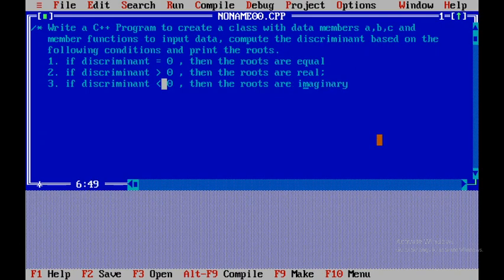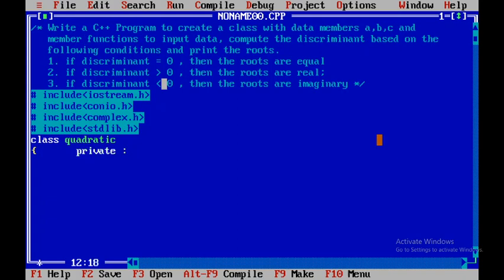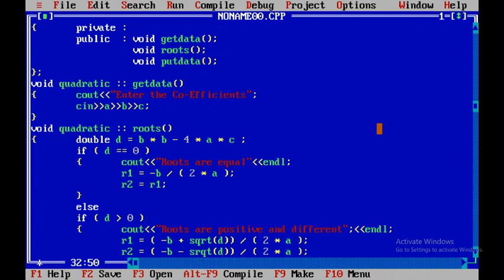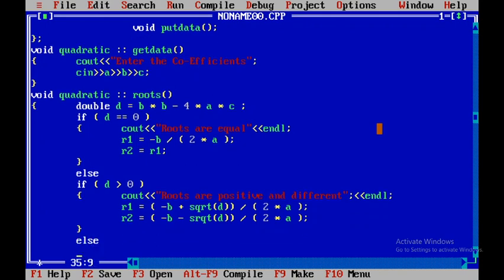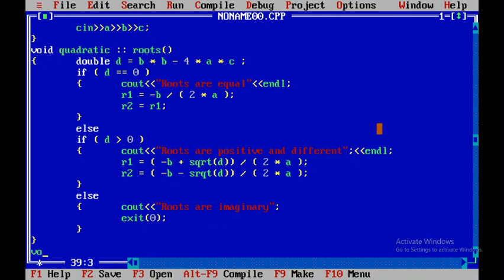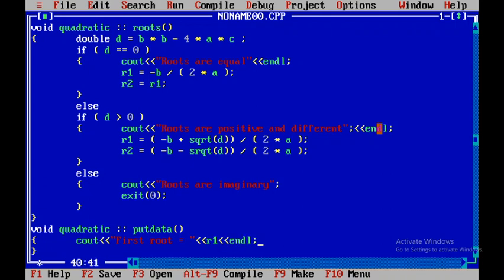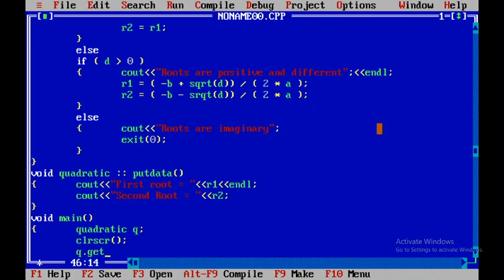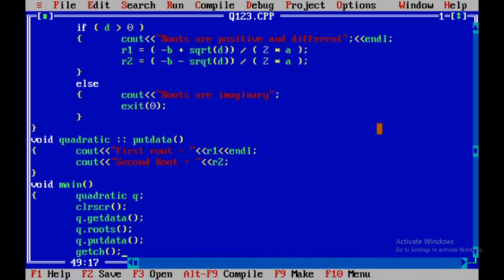Program to find the Quadratic Roots